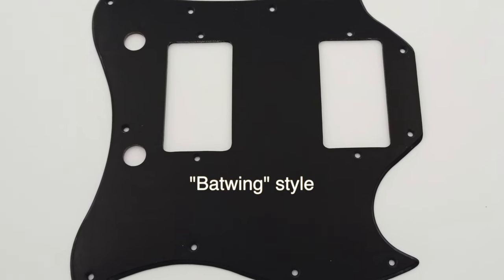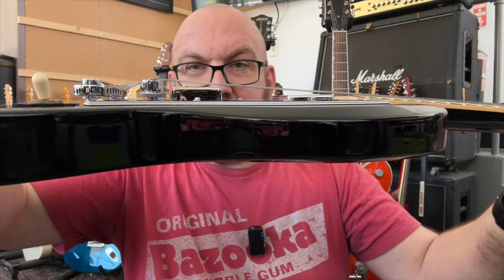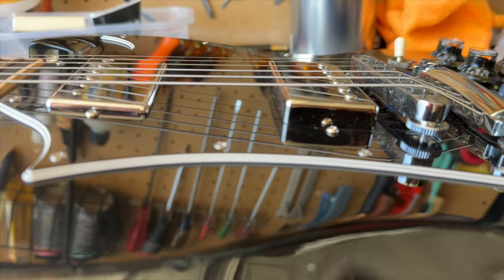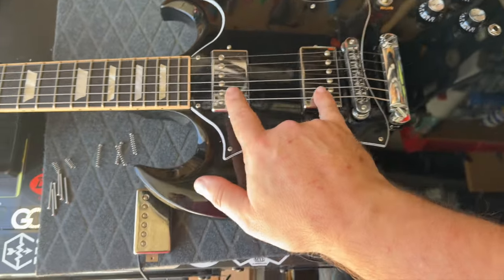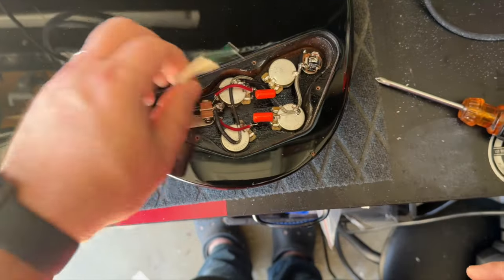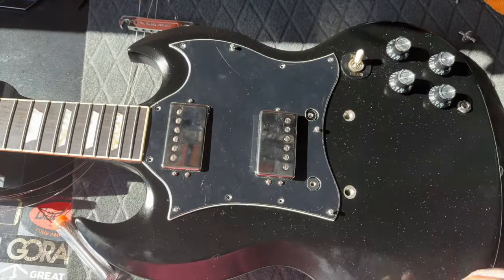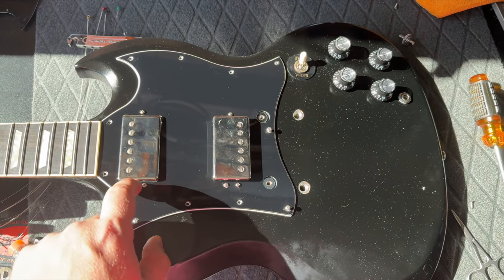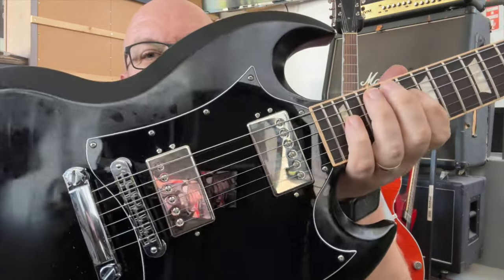Escaping the Annoyance: Finally Fixed the Gibson SG Pickup Angle Flaw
The Gibson SG is an undisputedly iconic guitar design, loved by decades of working professionals. While there are some different iterations of the layout, one of the most popular is an SG loaded with a batwing pickguard. But that batwing design comes loaded with a ridiculous oversight that Fender has solved.

Product links:

Note: My special instructions requested "Fender Shawbucker mount" for the .5" upper screwhole spread. If using the TV Jones adapters (not mentioned in this video, nor can I confirm they fit in the SG pickup cavities), make sure you request the appropriate screw hole distance as they're a little more spread apart than the Shawbucker style. Best to call WD Music to ensure the best fit for TV Jones adapters.

Seymour Duncan 2-hole Leg Adapters: *These do not currently exist on the marketplace.

Seymour Duncan SH-16 '59 Custom/Hybrid

Seymour Duncan SH-16 '59 Neck

CTS TAOT 525k Custom Long Shaft Pots

Orange Drop .022uf Capacitors (pair)

Used in video production...

NEEWER M28 Wireless Lavalier Microphone System with Charging Case

Telesin Magnetic Neck Mount for Phones

UBeesize 62'' Magnetic Selfie Stick Phone Tripod with Wireless Remote

Clips Used:

Simona Soddu - Guitar Player (@SimonaSodduGuitarPlayer)
"How I fixed my Neck Dive problem on my Epiphone SG"

"This Is Spinal Tap" (Christopher Guest, Rob Reiner)